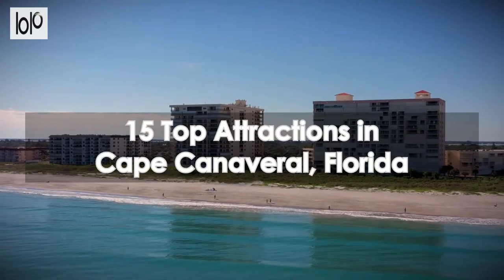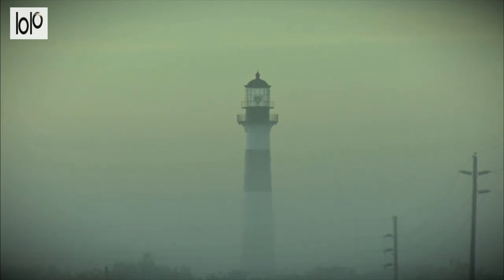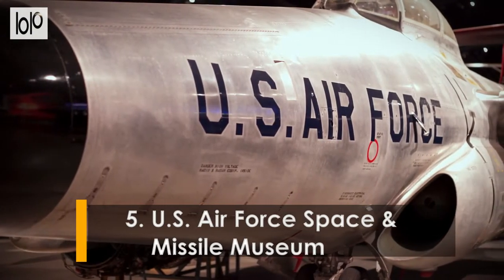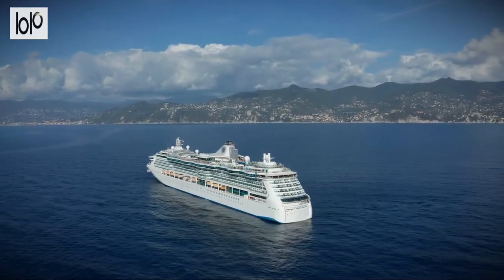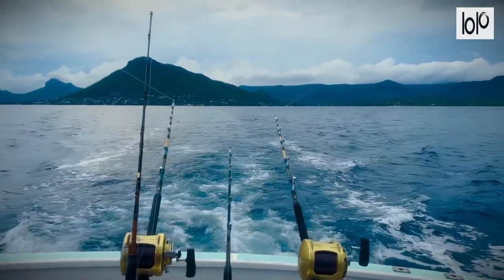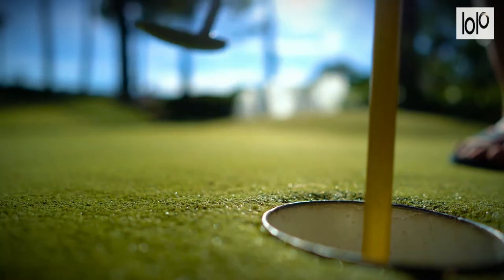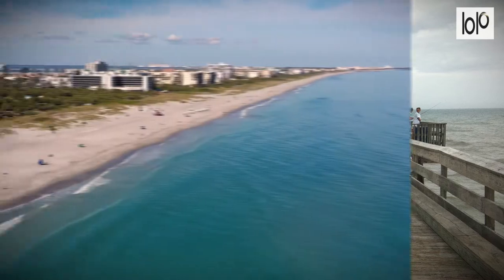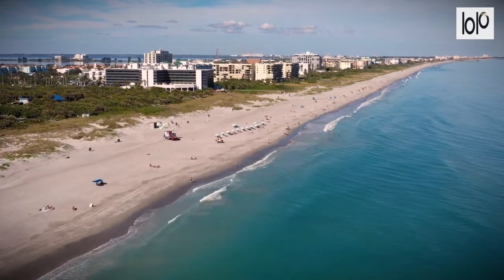15 Top Attractions in Cape Canaveral 2022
What is there to see in Cape Canaveral, Florida 2022
When is the next rocket launch at Cape Canaveral
What is special about Cape Canaveral, Florida
What are the top attractions in Cape Canaveral, Florida
What are the best places to see in Cape Canaveral, Florida
What is cape Canaveral famous for?